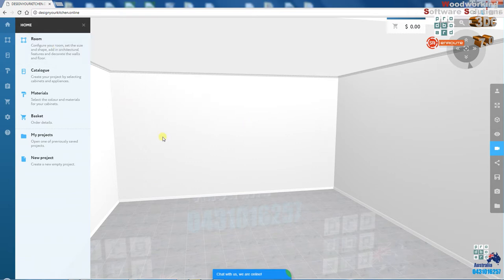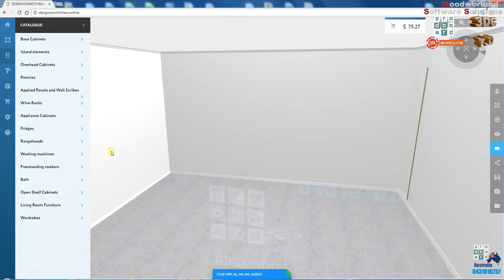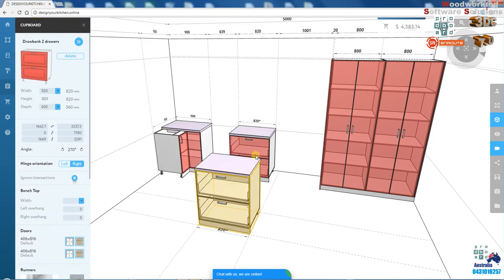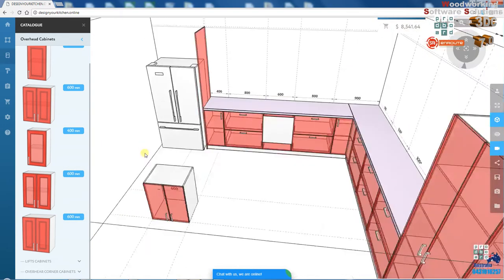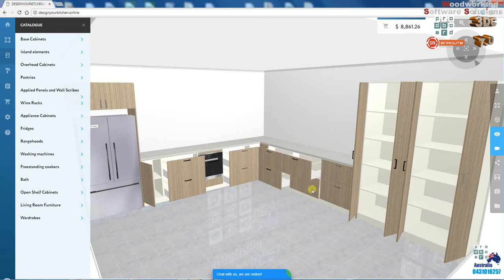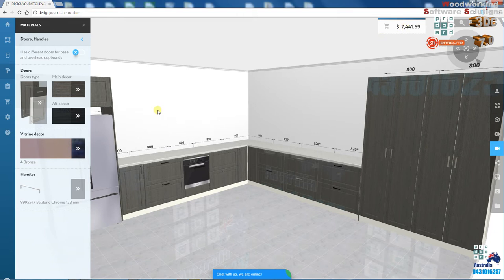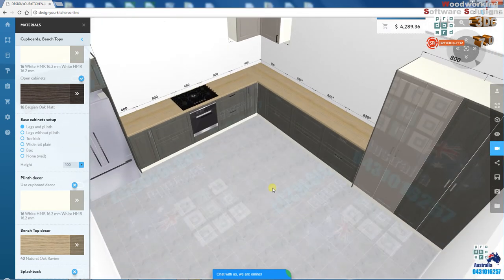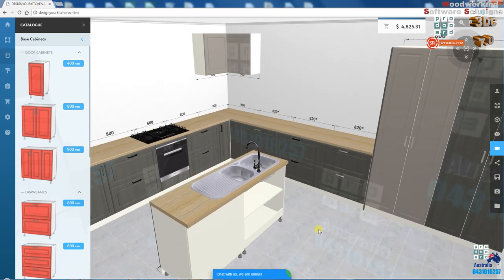OKD first kitchen